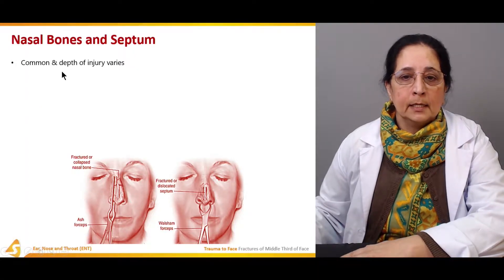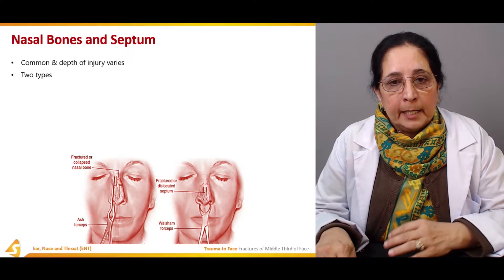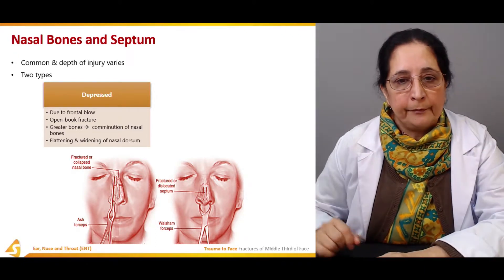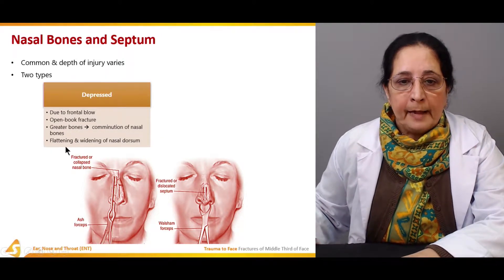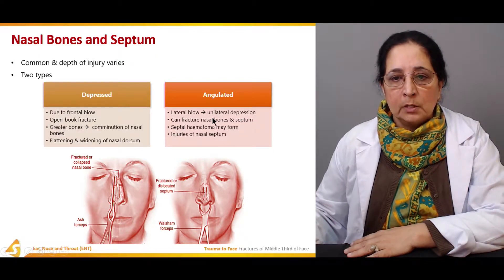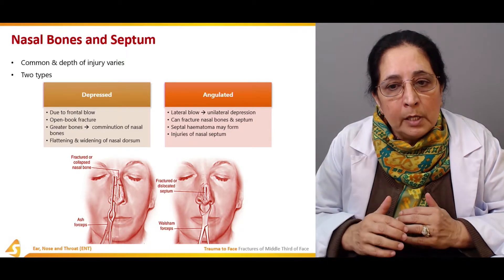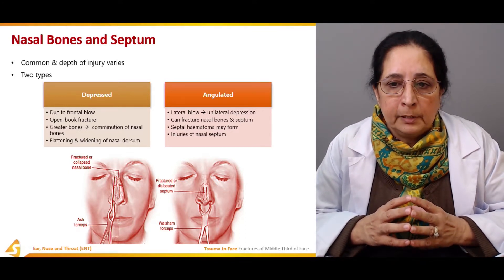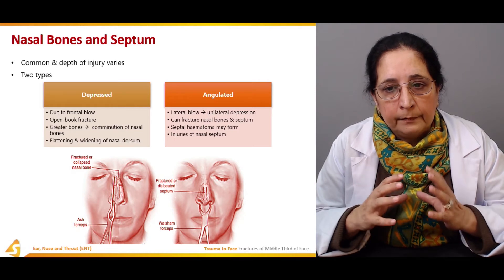ENT Lecture 2019 | Trauma to Face | sqadia.com | Medical V-Learning Platform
Duration of medical lecture: 47:38
Recording date: January 2019

Section 1: Soft Tissue Injuries and Fractures
Section 2: Fractures of Middle Third of Face
Section 3: Fractures of Lower Third

In the beginning, bone injuries and their management come under consideration. Then fractures of middle third of face are discussed which include naso-orbital fractures, fractures of zygoma. At the end, educator signify the fractures of mandible and oroantral fistula.

Otorhinolaryngology is a surgical subspecialty within medicine that deals with conditions of the ear, nose, and throat (ENT) and related structures of the head and neck.

Doctors who specialize in this area are called otorhinolaryngologists, otolaryngologists, ENT doctors, ENT surgeons, or head and neck surgeons. Patients seek treatment from an otorhinolaryngologist for diseases of the ear, nose, throat, base of the skull, and for the surgical management of cancers and benign tumors of the head and neck.

New releases every day!

MEDICAL LECTURES IN BASIC COURSES